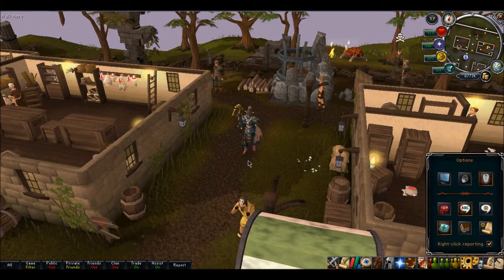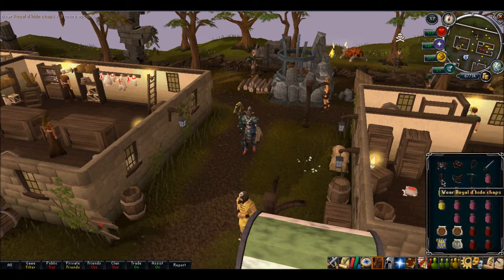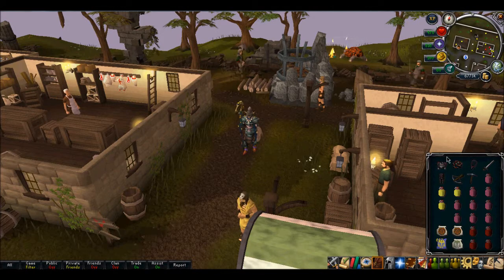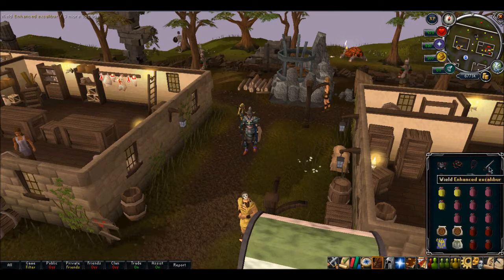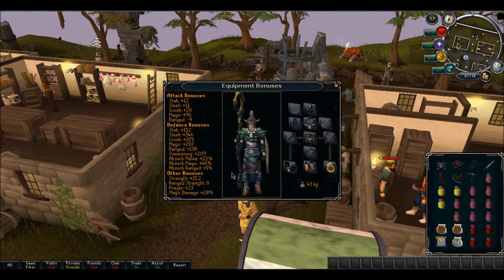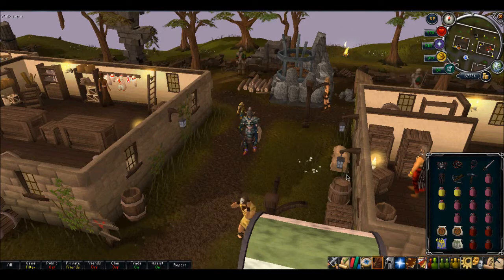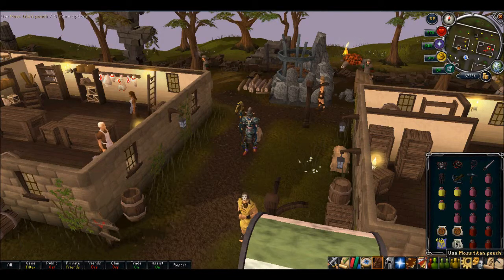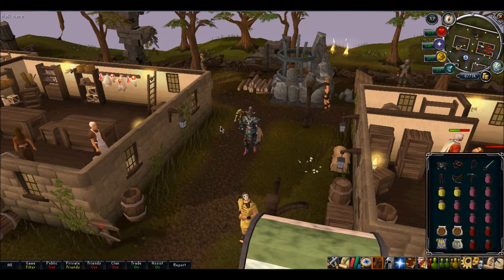My Fight Kiln Set-up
My Fight Kiln set-up with no ovls, or nothing special. Hope this guide helps you out, and comment if there is something I missed!